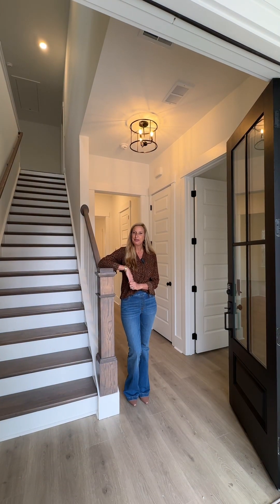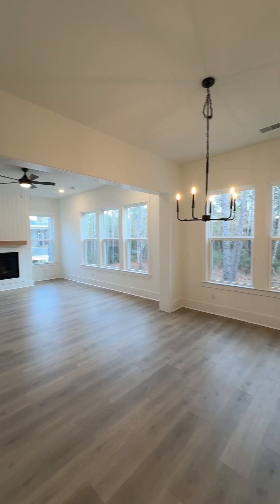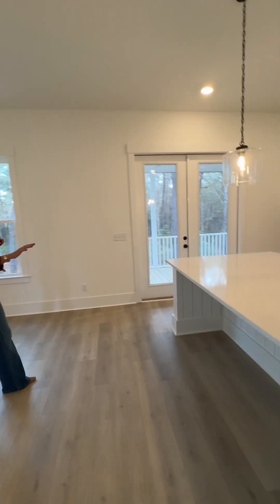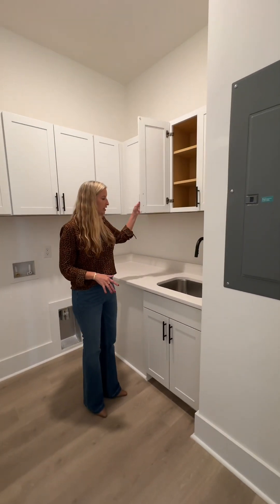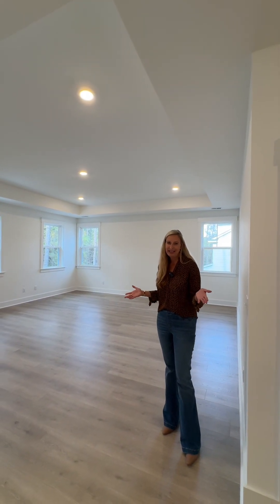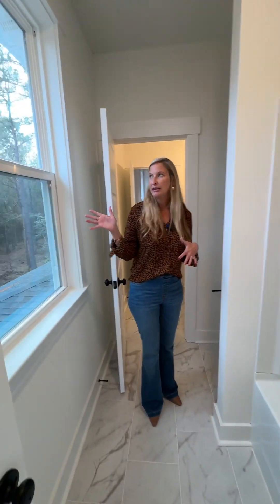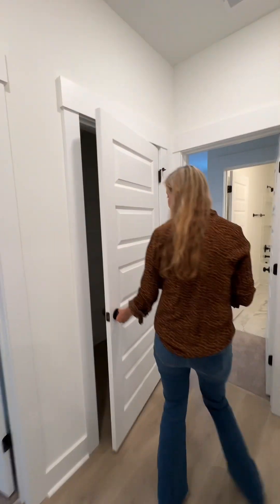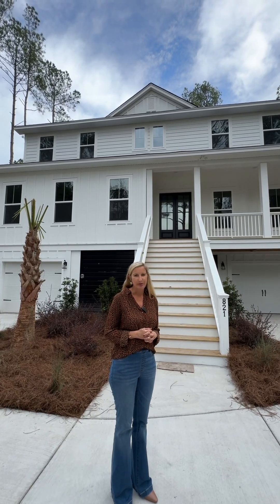Full Floor Plan Tour of The Solomon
Enjoy a full floor plan tour of the Solomon. ✨
The perfect way to get a feel for the layout.

About This Plan:
Once you enter into the foyer of the Soloman home plan you are immediately greeted by a study/ flex space off of the entry. Making your way down the hall you are welcomed into the living area which combines the kitchen, dining, and family room into one fluid entertaining space. A covered rear porch offers a moment of escape, just off of the kitchen. Upstairs is home to three secondary bedrooms each either their own walk-in closets and a loft space perfect for a retreat. Two of the bedrooms share a bathroom of the Jack-and-Jill style, while the third is situated within a bedroom of its own (perfect for a guest room - no?).